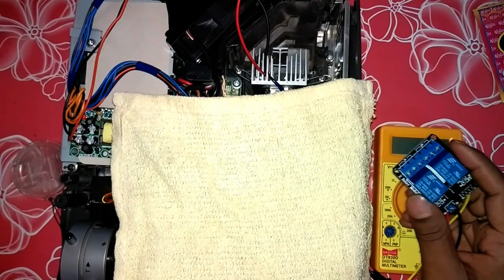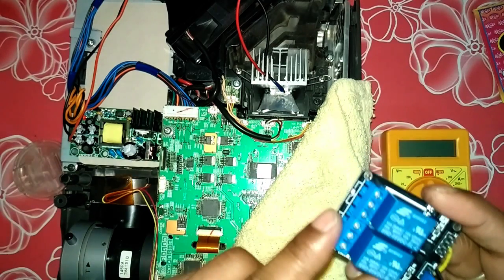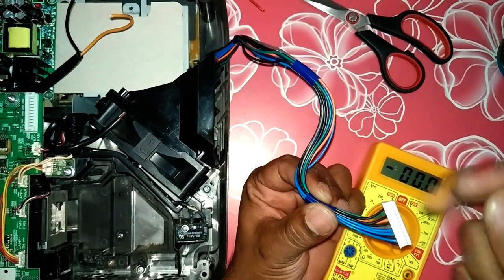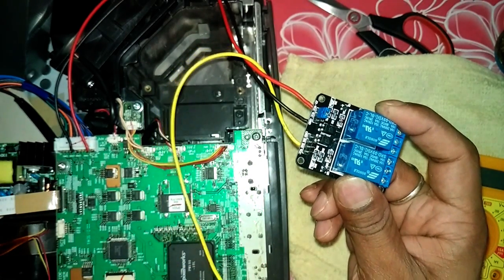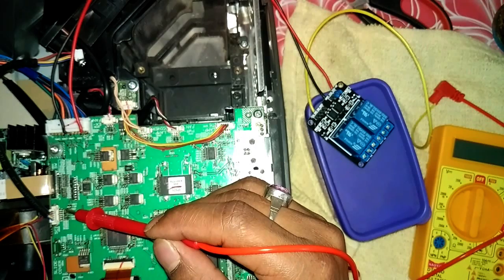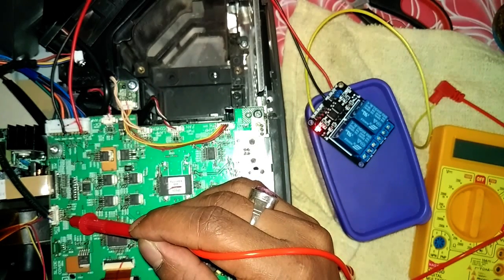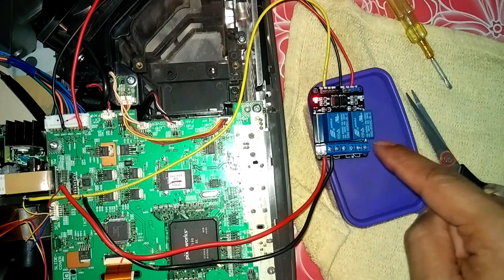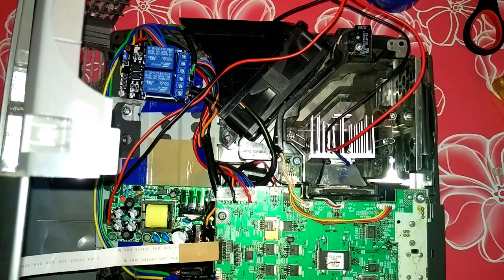Install 1/2 channel relay switch to Epson Projector to behave LED like the original lamp(part 3)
Actually i need to turn ON and OFF the led because having the light ON all the time when the projector was plugged in was awkward. So, i got 2 channel relay switch for this project. This small beast could handle 10A at 250V. When it receives the signal from the projector motherboard, then it sends signal through the relay switch to the motherboard that lamp is present as well as current through the relay switching the AC voltage into the LED driver thus turning the LED ON. This way LED would behave exactly like the original lamp and it allow the projector to turn ON and OFF the LED itself.